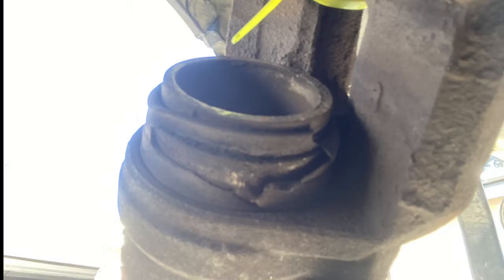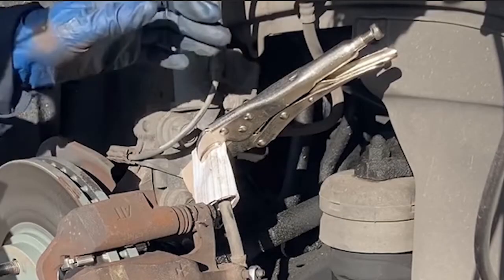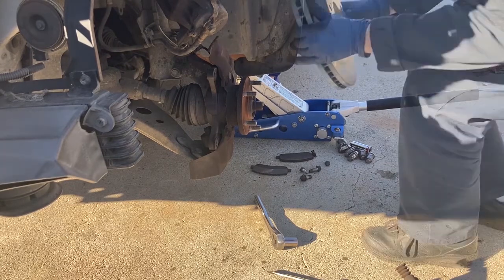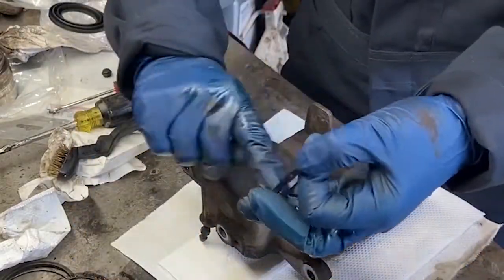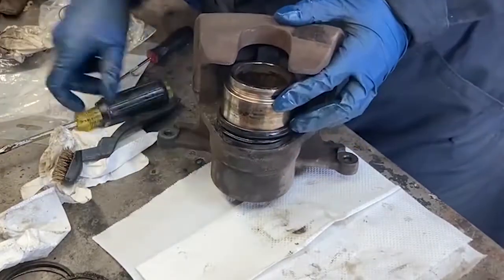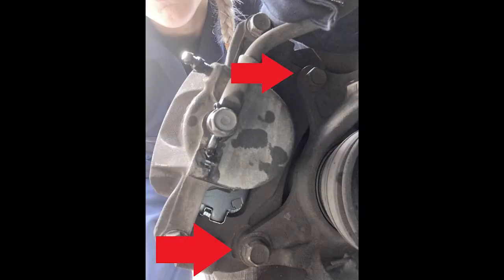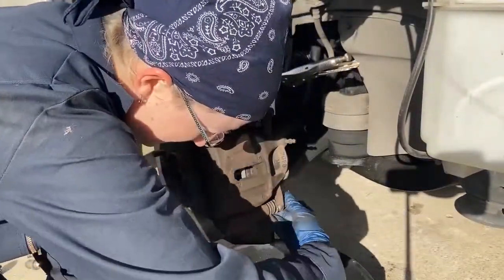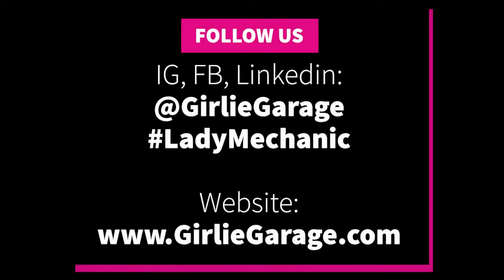2001-2007 Toyota Highlander Front Brake Caliper Rebuild - Girlie Garage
This video shows how to save a ton of money by rebuilding the calipers rather than replacing them(calipers could be worn beyond repair).

Can also be used to replace front brake rotors for the 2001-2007 Toyota Highlander. You would just secure the caliper to the coil spring so that there is not pressure on the brake line, then compress the piston with a large c-clamp.

🧰 TOOLS Used 🧰
14mm socket
17mm socket
Ratcheting wrench
Flat head screwdriver
Compressed air + piece of wood
Brass wire brushes
Brake Fluid

🔧TORQUE Specs 🔧
17mm caliper bracket bolt: 79 lb-ft
14mm caliper slide pin bolts: 25 lb-ft
14mm banjo bolt brake line to caliper: 21 lb-ft
Lug nuts: 76 lb-ft

Full Brake Kit

🎧 Song(s) Credit 🎧
Song: Forgiveness
Artist: Patrick Patrikios
Album: Forgiveness

⧫ Chapters ⧫
0:00 Introduction
0:04 The Problem
0:19 Removing the Wheel
0:24 Loosening Bolts
0:52 Removal
1:16 Installing New Rotor
1:20 Remove Piston Cup
2:08 Installing New Piston Cup
3:33 Reinstall
4:27 Brake Bleed
4:50 Outro